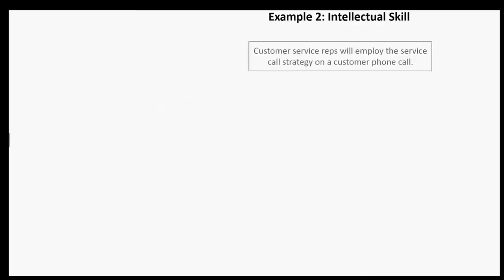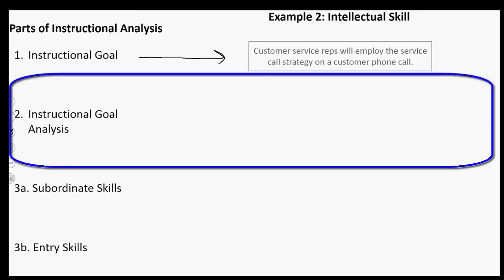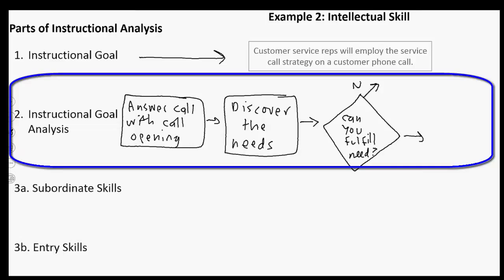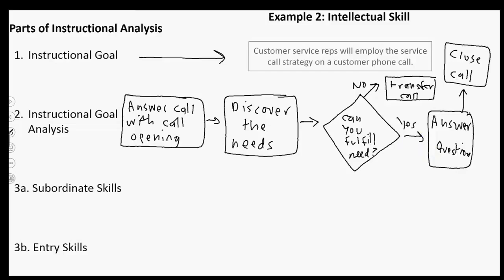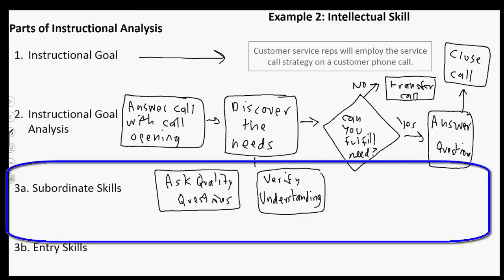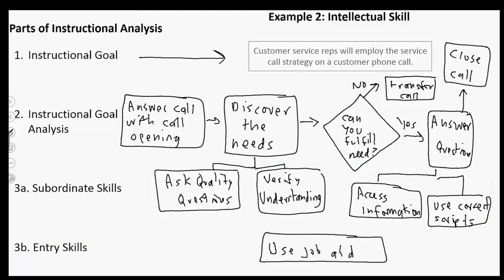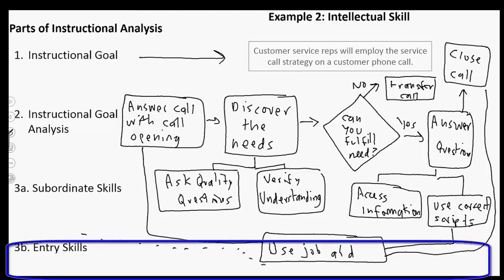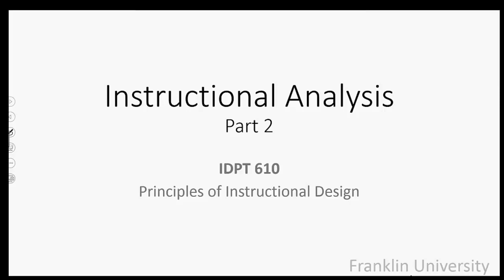How to do an Instructional Analysis - Intellectual Skill Example - Instructional Design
How to do an instructional analysis for an intellectual skill.